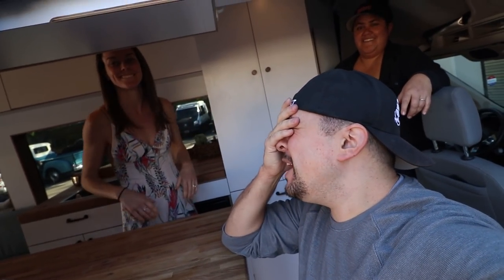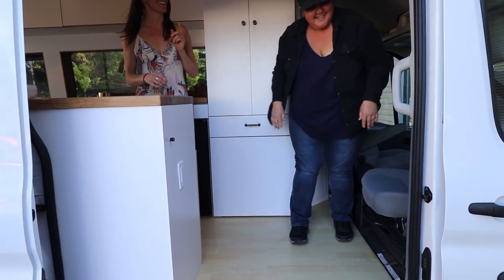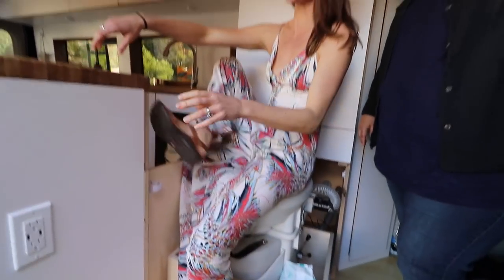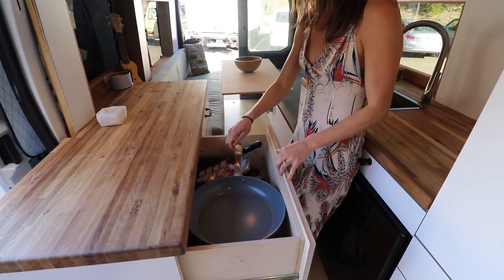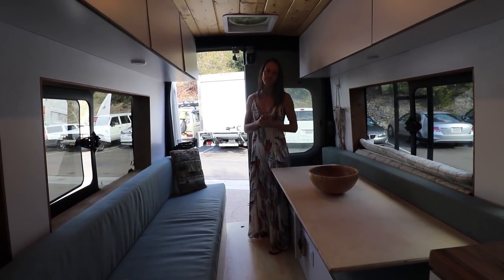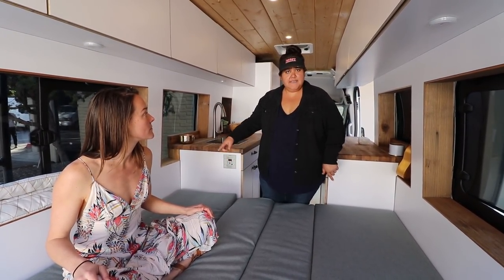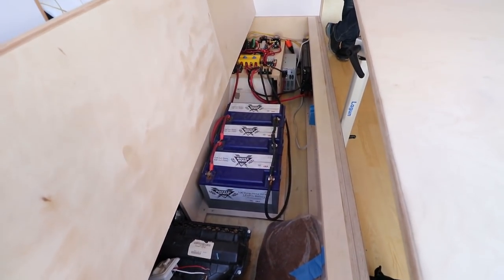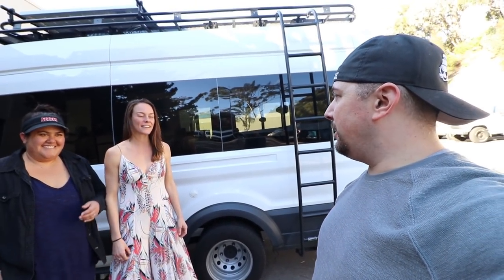VanLife Tour: The Ladies Van - Built by SD Campervans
Bre and Lacey did such a great job designing their van. It helps when you have a van conversion company (SD Campervans) and can have your team build a van for you!